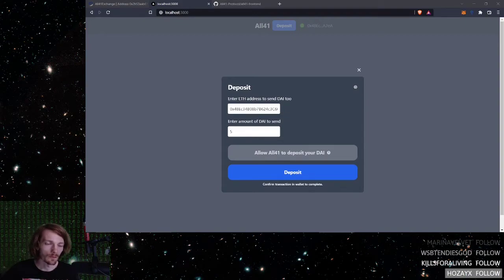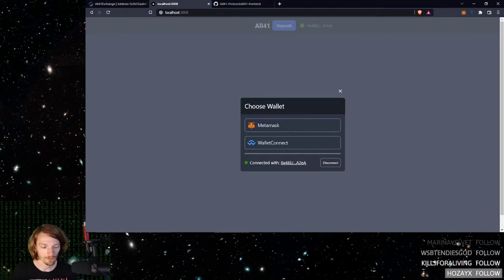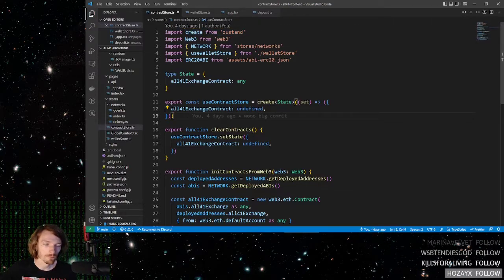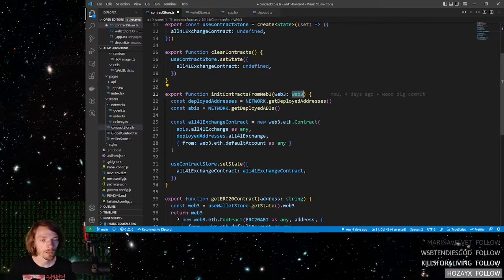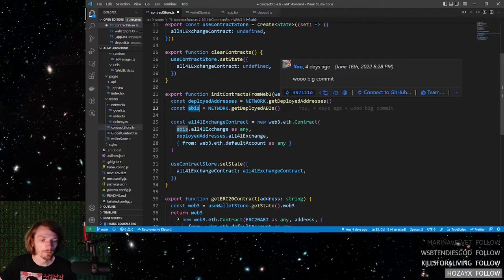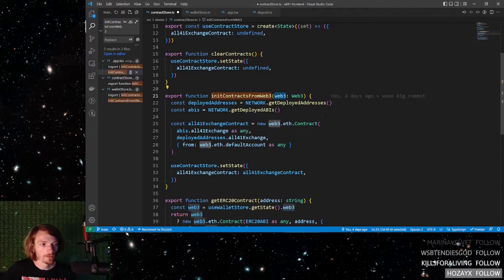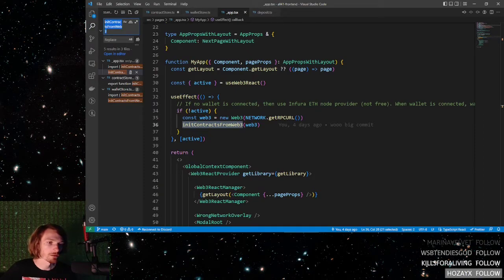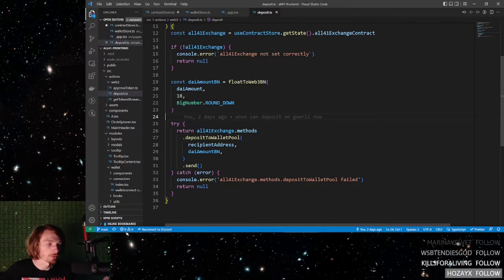How to Use Smart Contracts on Frontend App